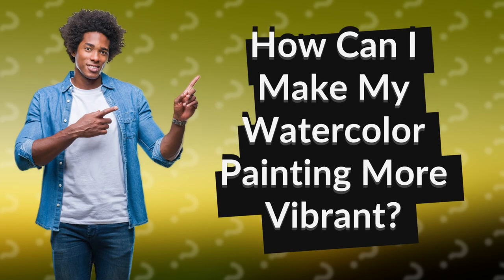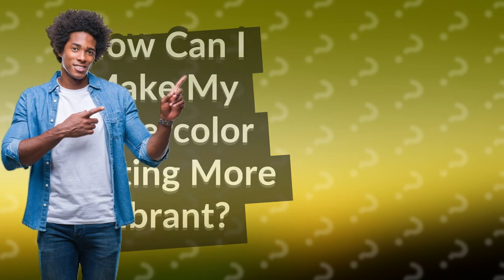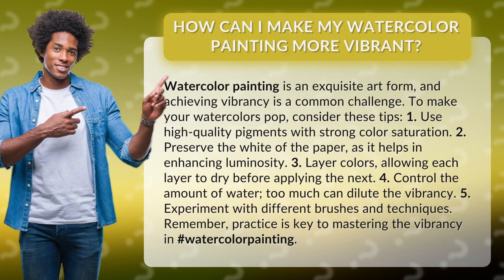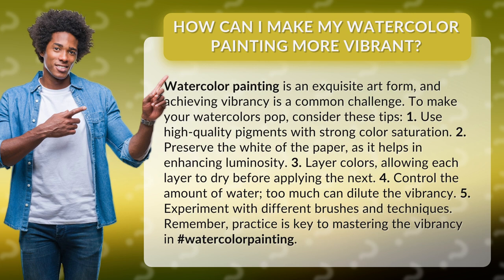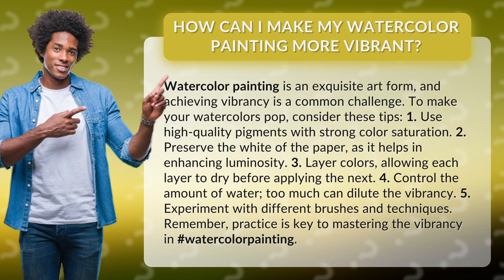How Can I Make My Watercolor Painting More Vibrant?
Unlocking Vibrancy: Tips for Stunning Watercolor Paintings • Unlocking Vibrancy • Discover how to make your watercolor paintings come alive with vibrant colors. Learn essential tips, from using high-quality pigments to controlling water amounts, and unlock the secret to creating stunning and luminous watercolor artworks. Practice these techniques and watch your paintings flourish with vibrancy.